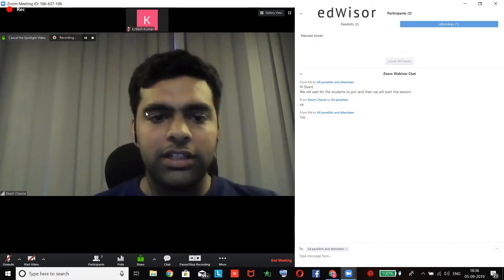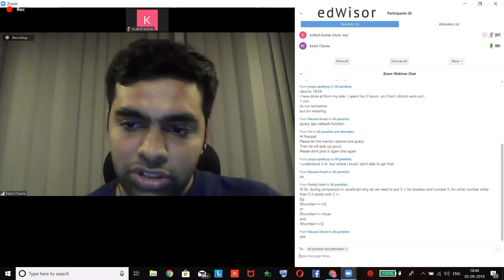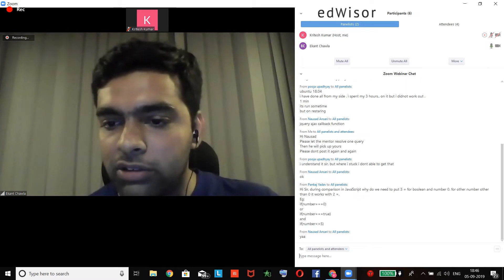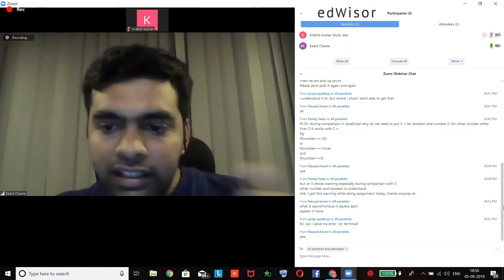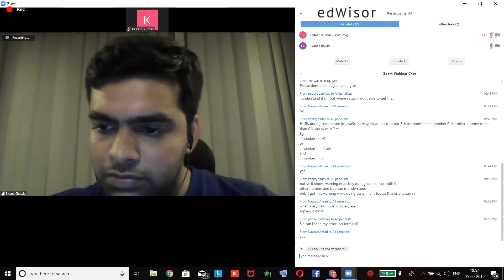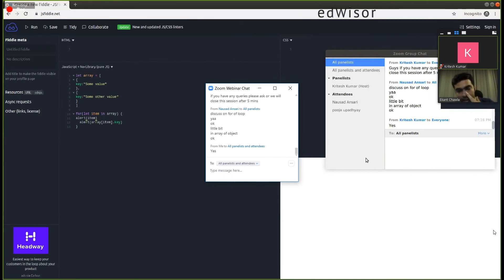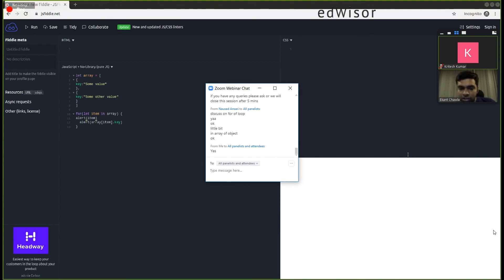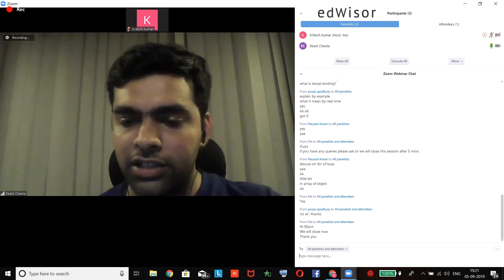edWisor Mentor Hours | 05 Sep 2019 | Web Development Query Resolution | Mentor - Mr. Ekant Chawla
edWisormentorhours – Live doubt clearing session, helping you learn better. Are you facing issues with your course, this video is the answer. We are offering Mean_Stack and Data_Science query resolutions to aspirant students.
Open new doors for a promising career with our job-ready courses.
Watch Mr Ekant Chawla (Backend Developer at edWisor.com) – a lead technical expert, resolving doubts of candidates and giving a broader picture of the Career Path.